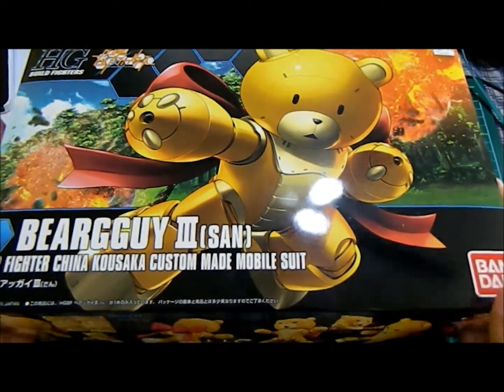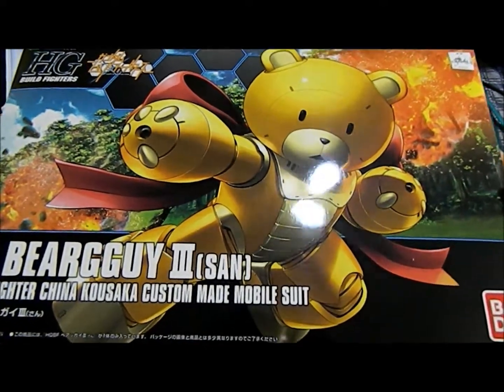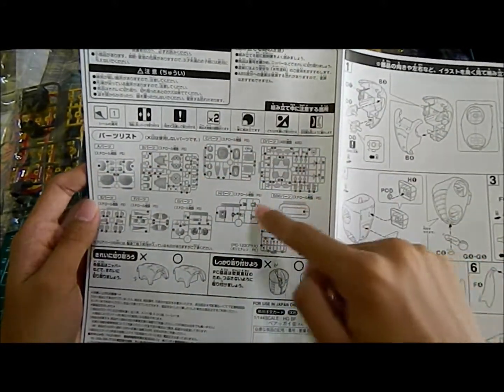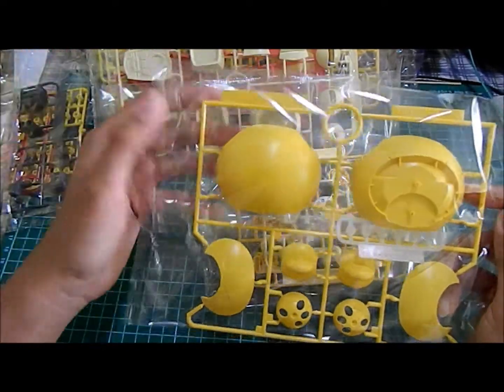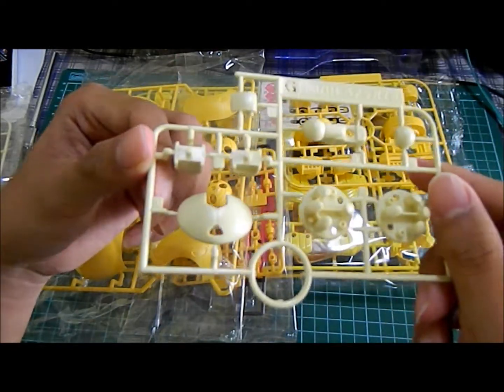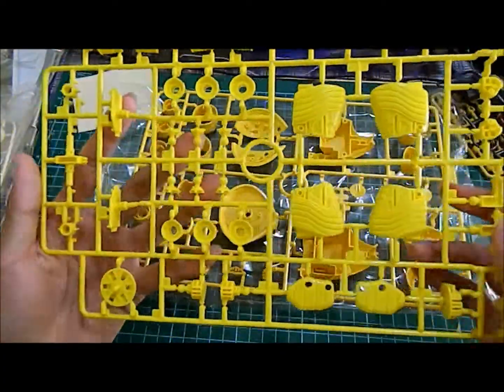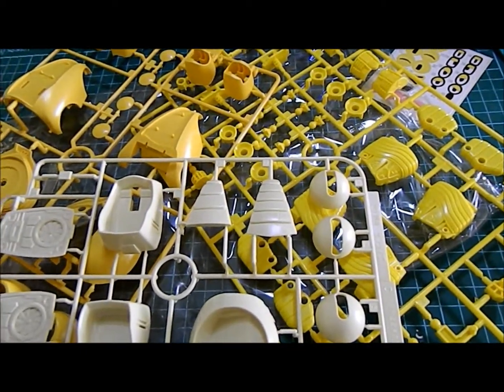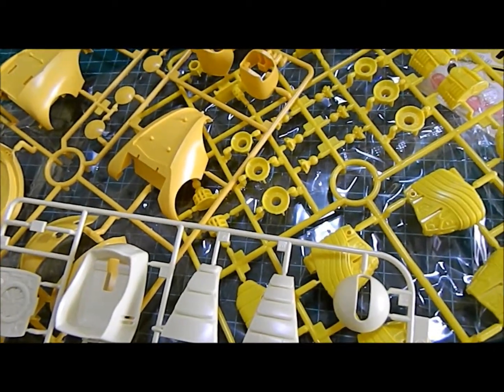Unboxing of Bearguy San III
This is the next model! :D